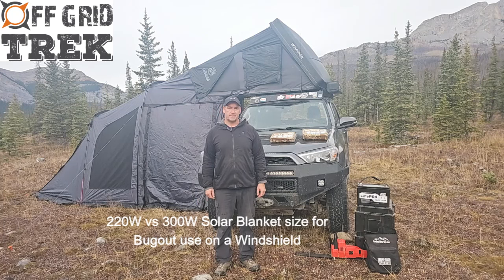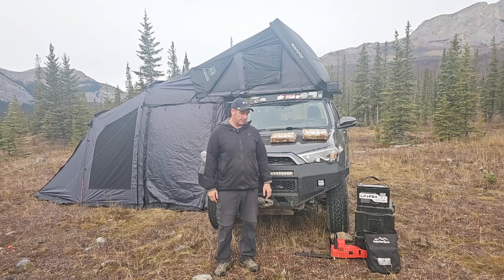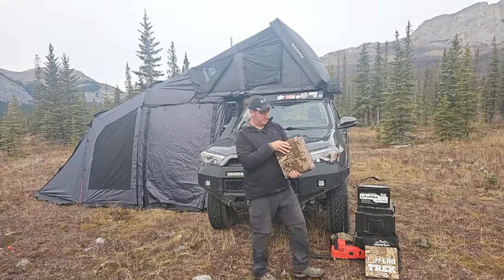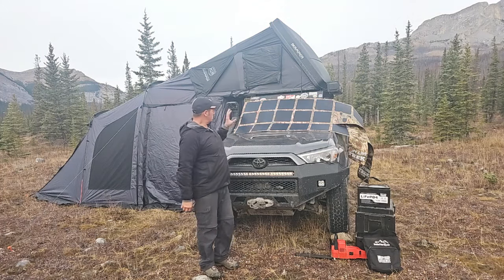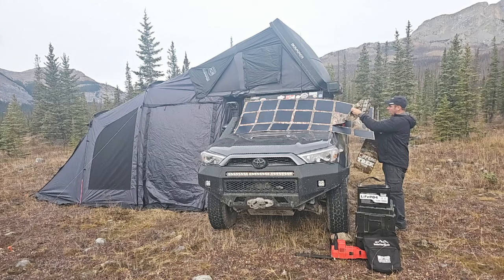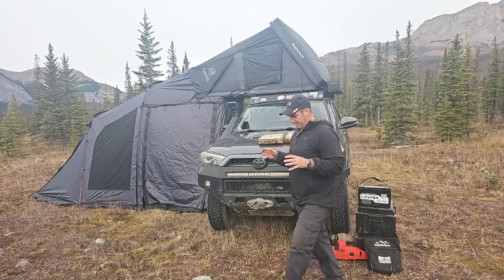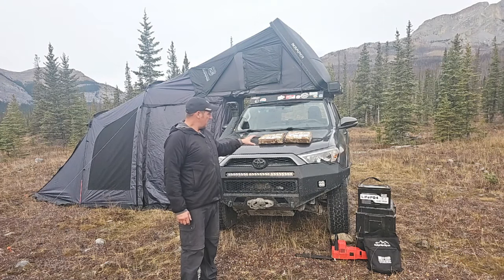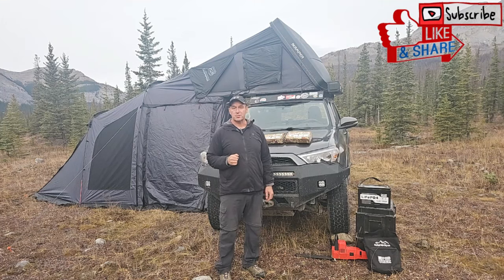220W vs 300W Solar Blanket size for Bugout use on a Windshield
Comparing our 220W vs 300W Solar Blanket size when deployed on the windshield of a vehicle for Bugout use.
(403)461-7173